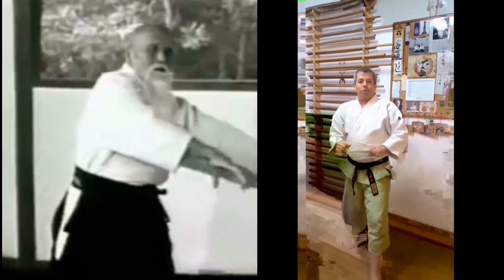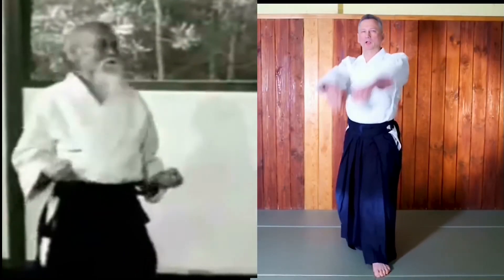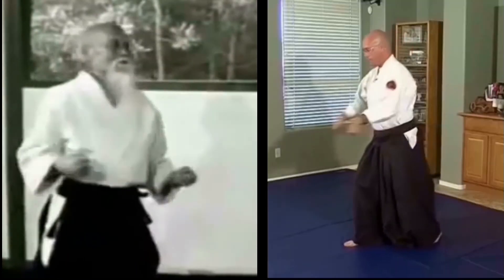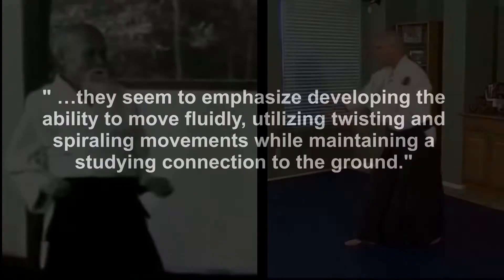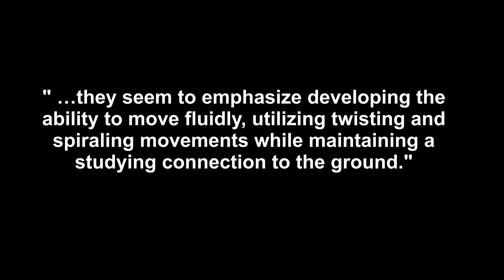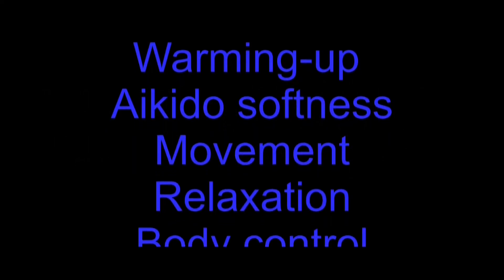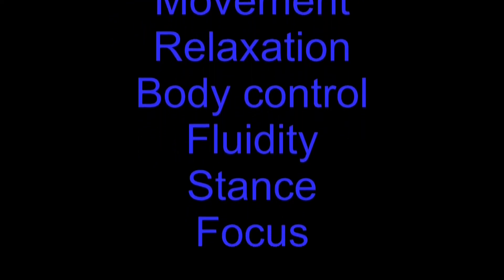What happened to Ikkyo Undo?...and Torifune.